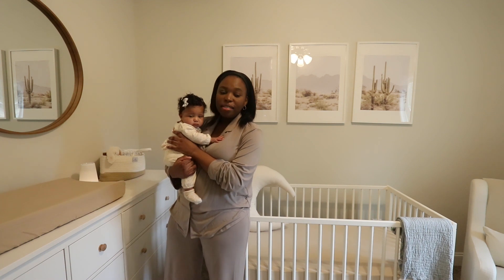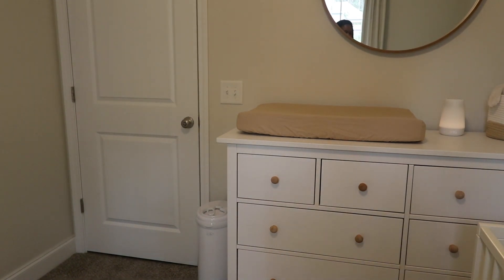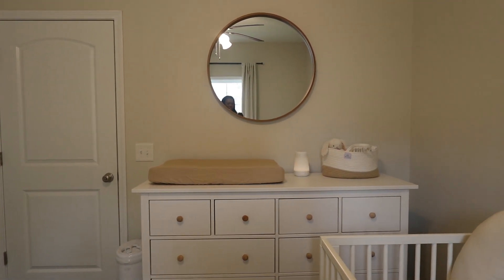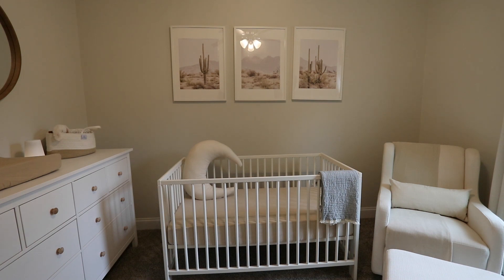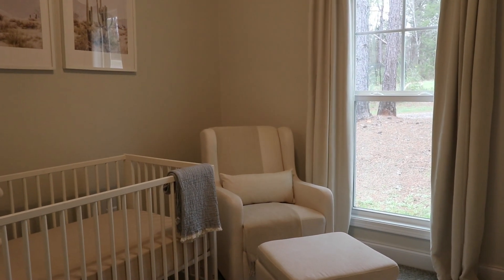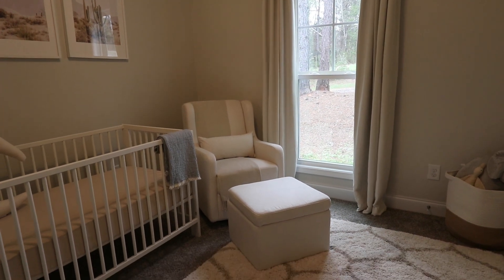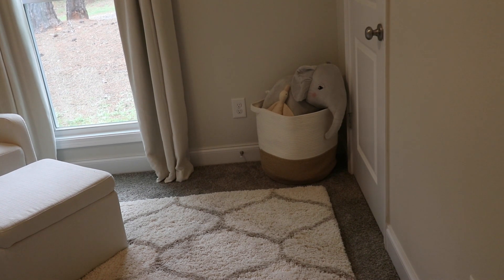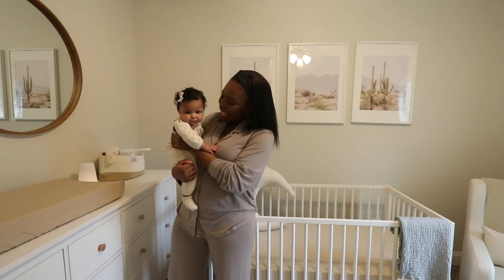IKEA GENDER NEUTRAL NURSERY TOUR| 2023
SONG

LUKREMBO-  HOME